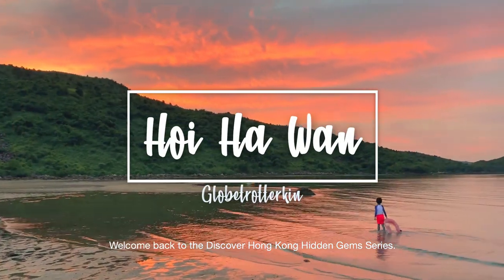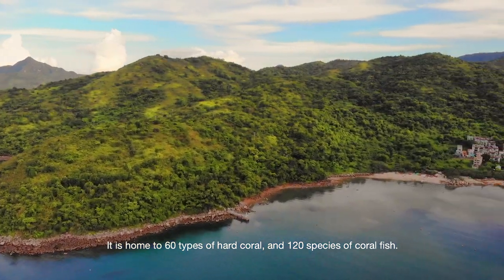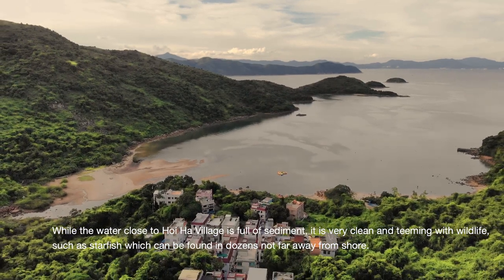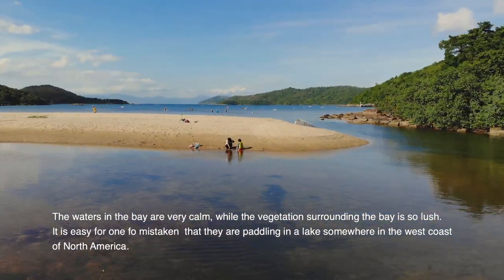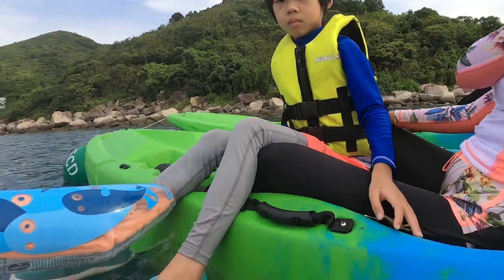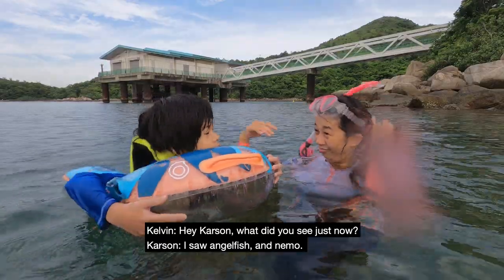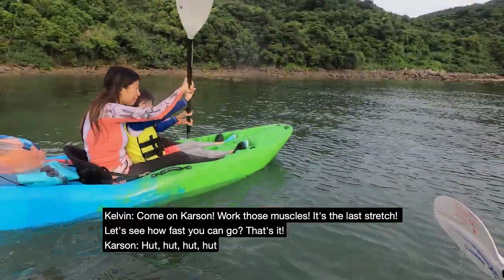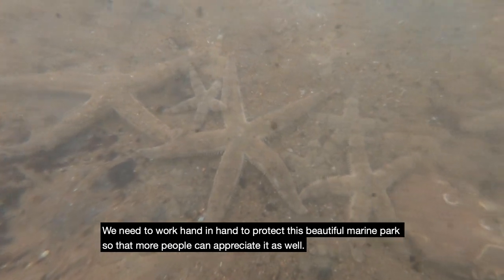H.K. HIDDEN GEMS【HOI HA MARINE PARK 海下灣】Kayaking & Snorkelling with Starfish, Clownfish & Corals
Hoi Ha Wan translates as ‘Bay Beneath the Sea’. It is a Marine Park and a protected area. It is home to 60 types of hard coral and 120 species of coral fish.

While the water close to Hoi Ha Village is full of sediment, it is very clean and teeming with wildlife, such as starfish, which can be found in dozens not faraway from shore.

Just a short paddle away from shore is pristine blue water and many coral communities. You can rent a kayak, a canoe, or stand up paddleboard to reach one of these coral communities. If you are visiting during a weekend, it is strongly recommended that you call in advance to make reservations because they are very high in demand.

Since Hoi Ha Bay is within the Pak Tam Chung Country Park, driving there is not an option unless you can find someone who can arrange a one-day permit for you. However, it is still very accessible by public transport and no hiking is required.

🎵Music Presented by FASSounds - Sunset Trip_105 BPM
and FASSounds - A Big Adventure